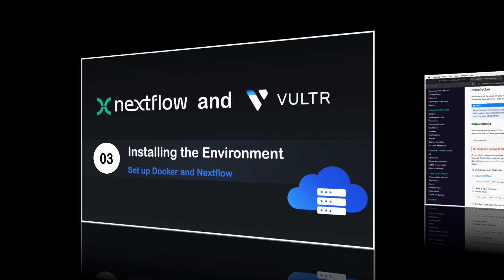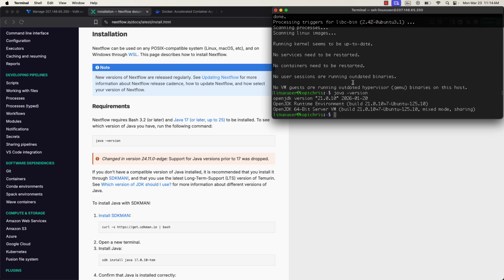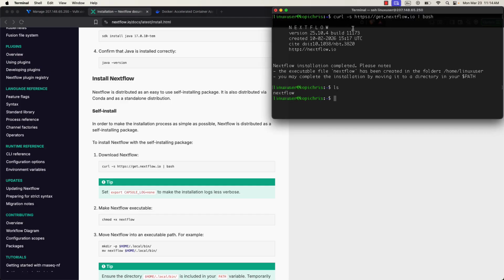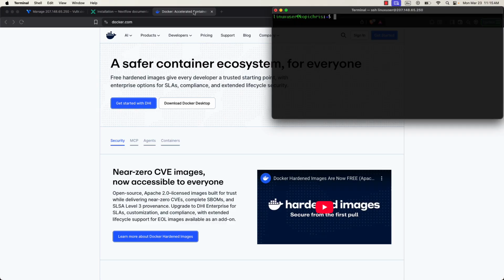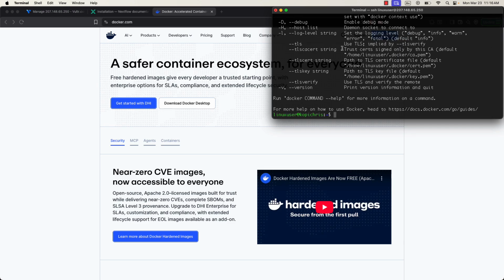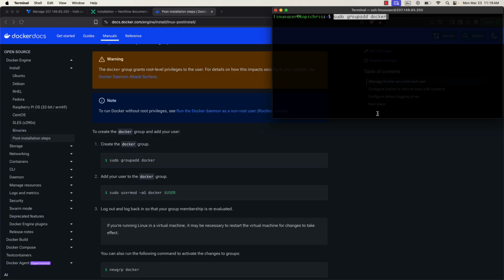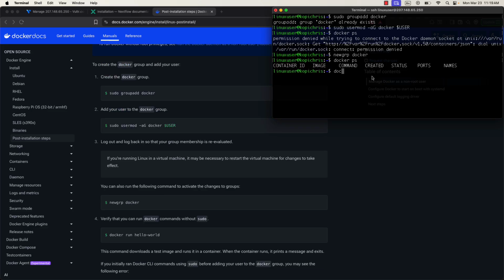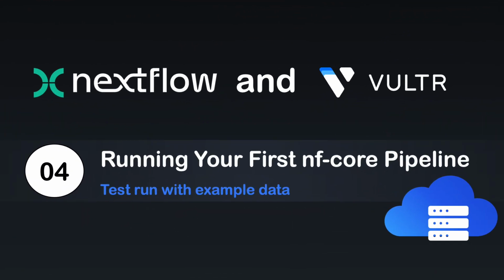Nextflow and Vultr #3: Installing the Environment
In this video, we'll install the software required to run Nextflow pipelines in the cloud, including Java, Docker, and Nextflow itself.